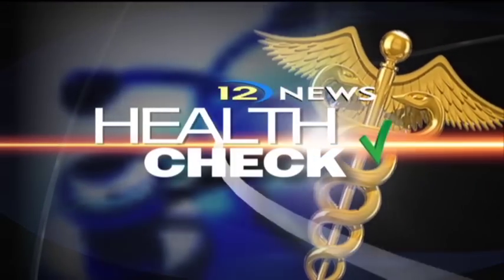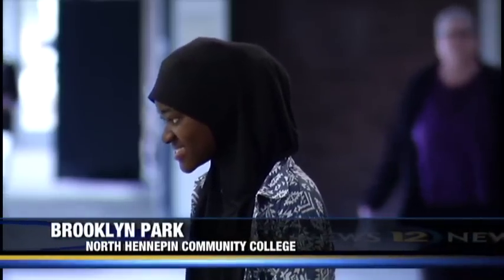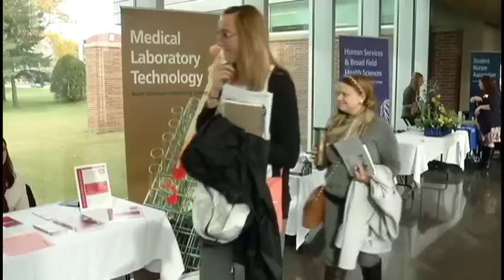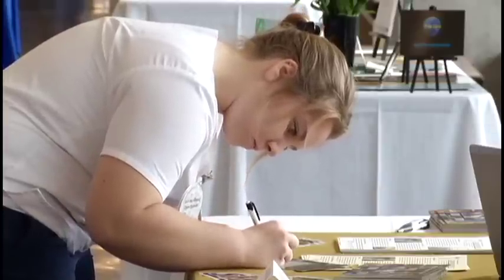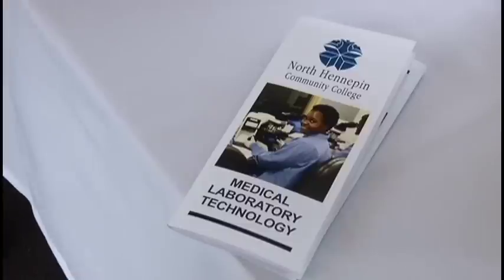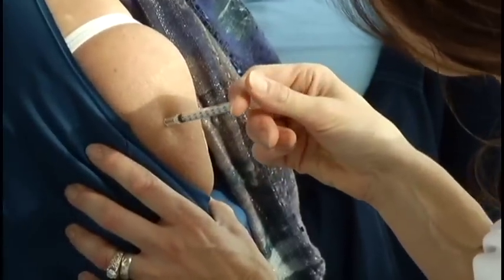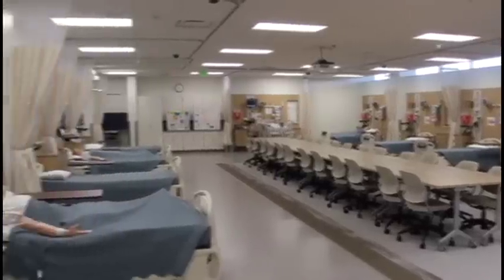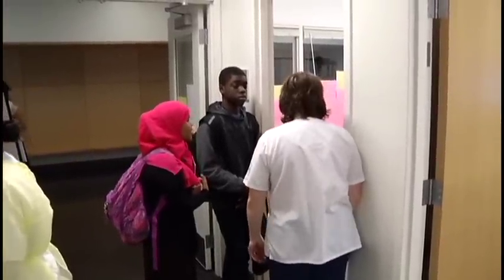North Hennepin highlights future health careers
Selecting a field of study isn't always the easiest thing to do in college. Just ask some of the students at North Hennepin Community College.

"I don't know. That's the problem," said Amber Bourgeois, a NHCC student. "I've been trying to figure that out and I'm still trying to figure it out."

To help solve that problem, North Hennepin organized a health showcase to promote the different programs they offer, and highlight various health care careers.

"Well, the goal is to learn about the programs that we offer through the division of health sciences wellness and human services, but also to give them tools to be healthy," said Doris Hill, the dean of Health Sciences, Wellness and Human Services. "So we have a health department, exercise science, nursing."

One of the more popular - but not very well known - programs at North Hennepin is in medical laboratory technology.

"We work in the laboratory running tests on blood and body fluids, and that information is essential to properly treating patients," said Aimi Vanden-Oever.

She says it's an essential job with an aging workforce, which means that positions are available in the field.

"A lot of our employees, the average age is about 55, so there's a lot of people who are close to retirement, and there aren't all that many people going into this field as compared with something like nursing," Vanden-Oever said.

Speaking of nursing, the college also showed off its new space for nursing students, which is designed to resemble a hospital setting, and it comes complete with robotic mannequins that emulate patients.

There are a variety of options for a student to choose, it's just a matter of the student deciding what's the right fit.

"I'm thinking about nutrition of some kind of exercise therapy," said Bourgeois. I'm not really sure yet, but I'm getting there."

Meanwhile, North Hennepin officials say the college is also offering two new health related degrees: one is an associate of science and human services, where students start at North Hennepin and transfer to Metro State, and the other is in broad field, health sciences.